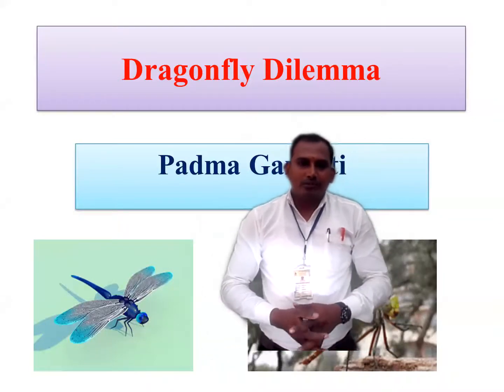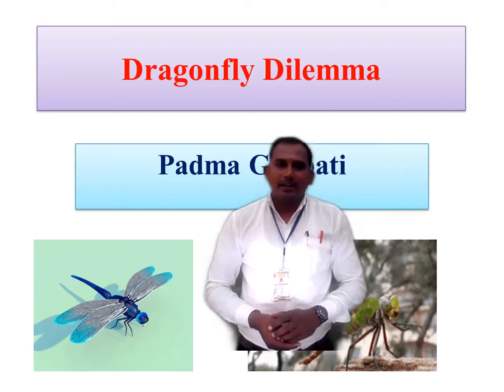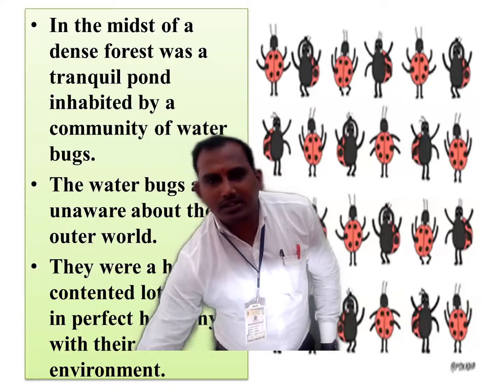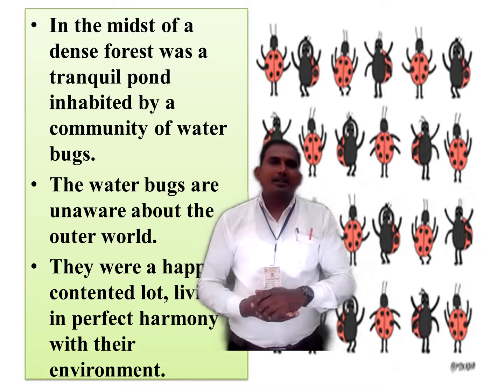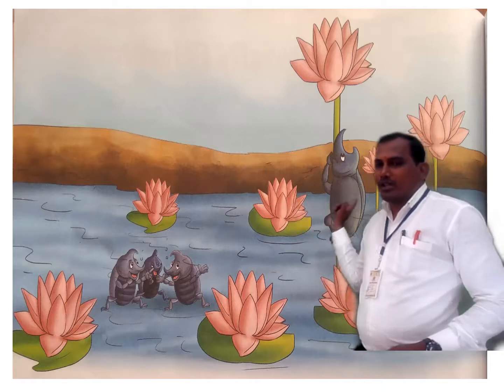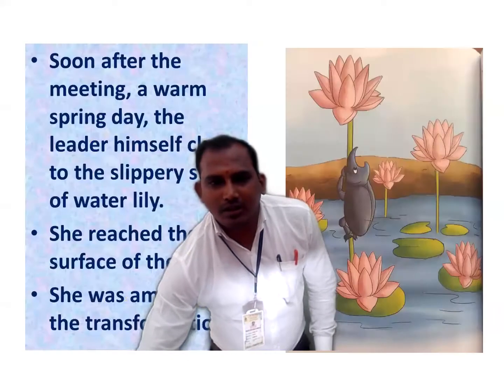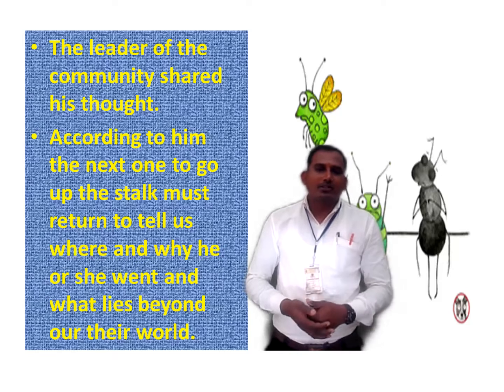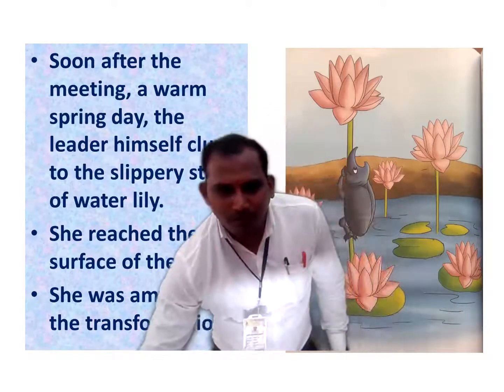Class VI English Dragonfly Dilemma Part 1 By Mr Balne D D